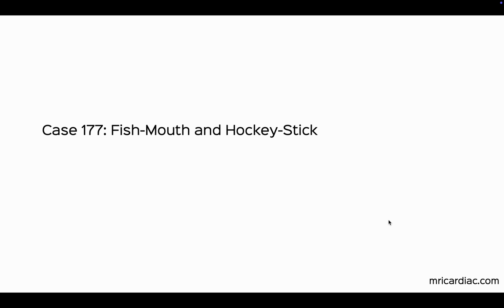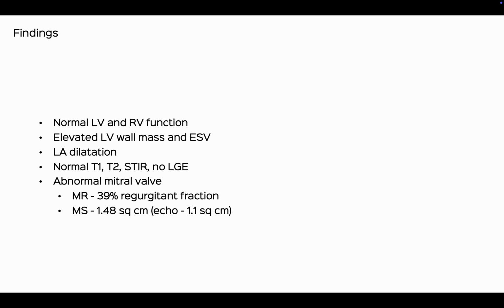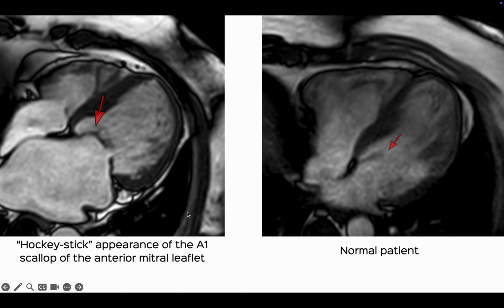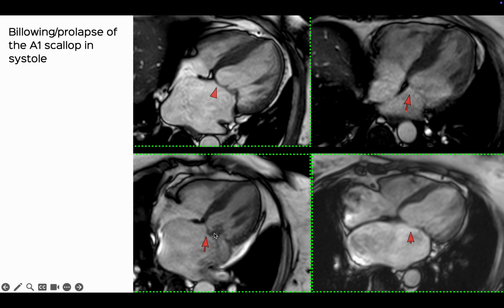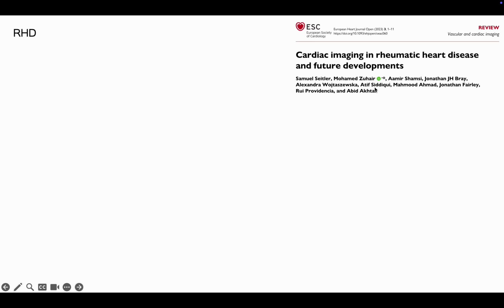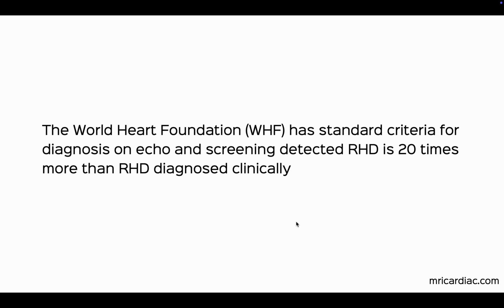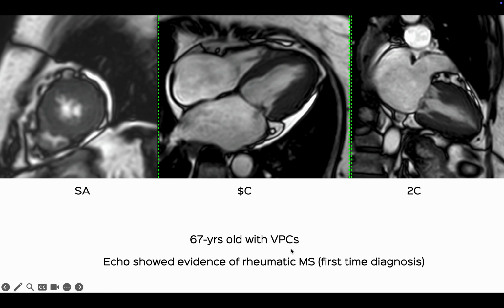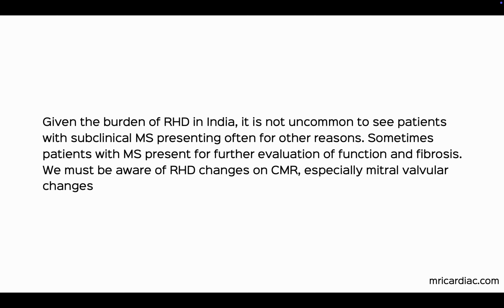Case 40: Fish Mouth and Hockey Stick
Case 177: Fish-Mouth and Hockey-Stick

40-yrs old - LRTI and severe MS on echo

Video discussion of the case, similar cases and why we need to know more about RHD in India